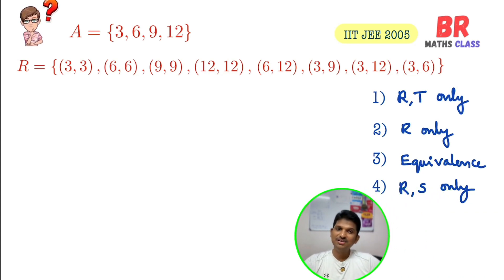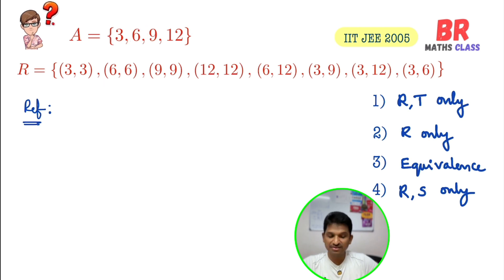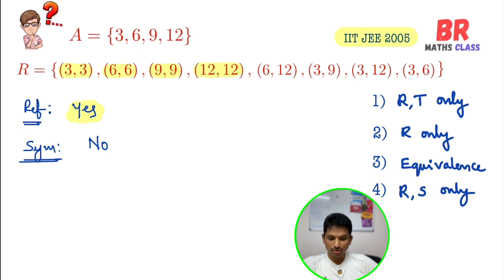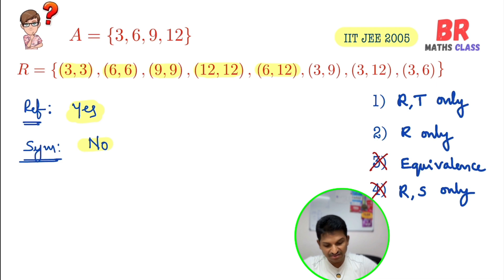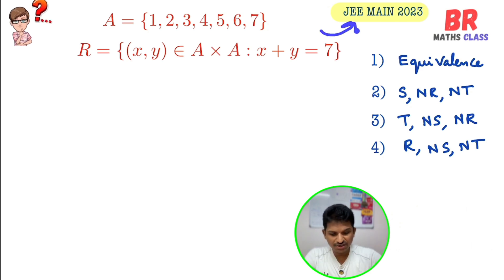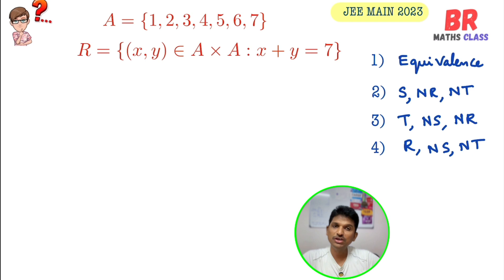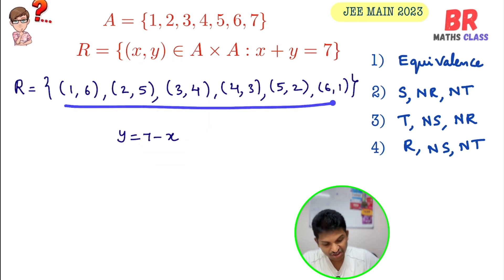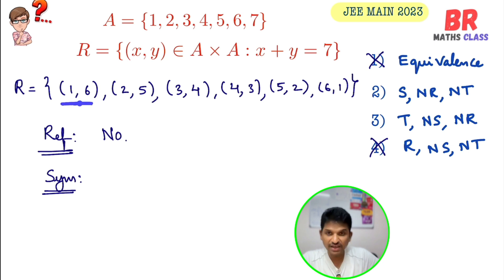RELATIONS JEE PYQ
CLASS 11

5. COMPLEX NUMBERS

6. LINEAR INEQUALITIES

8. BINOMIAL THEOREM

9. SEQUENCE AND SERIES

10. STRAIGHT LINES

11. CONIC SECTION

12. 3D GEOMETRY

13. LIMITS AND DERIVATIVES

14. MATHEMATICAL REASONING

15. STATISTICS

16. PROBABILITY

CLASS 12

1. RELATIONS AND FUNCTIONS

2. INVERSE TRIGONOMETRIC FUNCTIONS

3. MATRICES

4.  DETERMINANTS

5. CONTINUITY AND DIFFERENTIABILITY

6. APPLICATIONS OF DERIVATIVES

7. INTEGRATION

8. APPLICATIONS OF INTEGRATION

9. DIFFERENTIAL EQUATIONS

10. VECTOR ALGEBRA

11. THREE DIMENSIONAL GEOMETRY

12. LINEAR PROGRAMMING

13. PROBABILITY